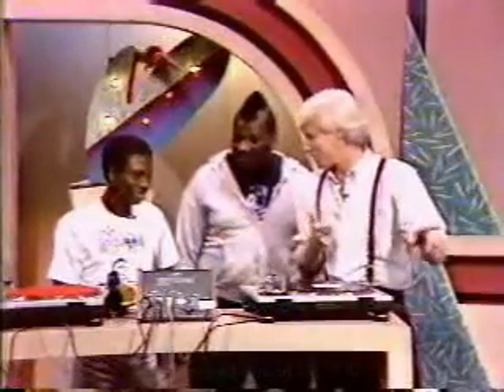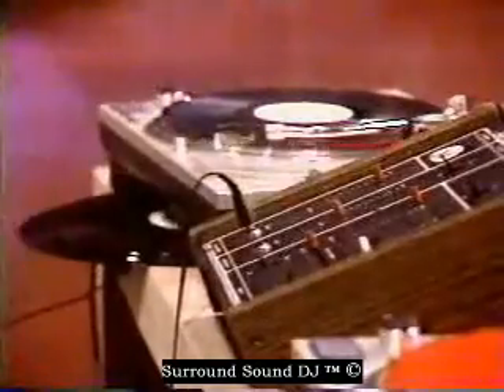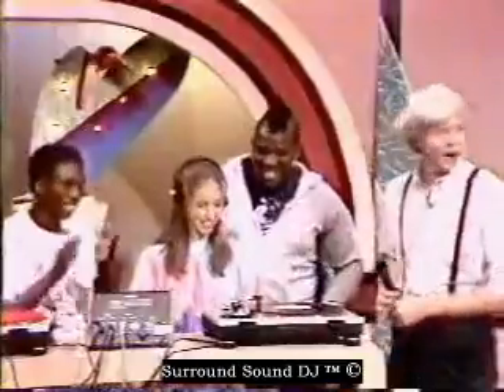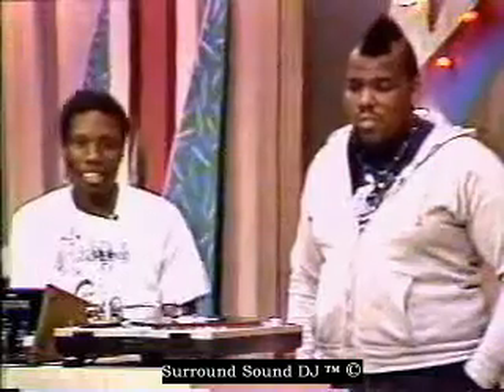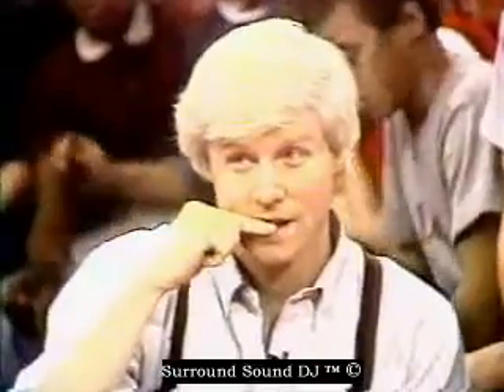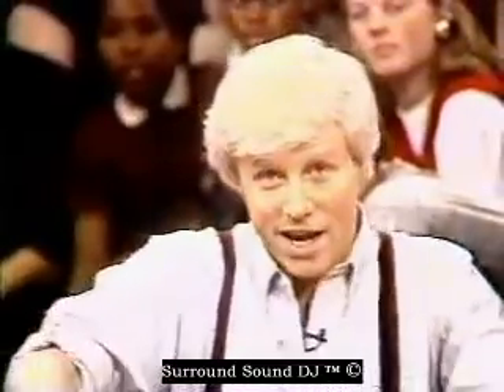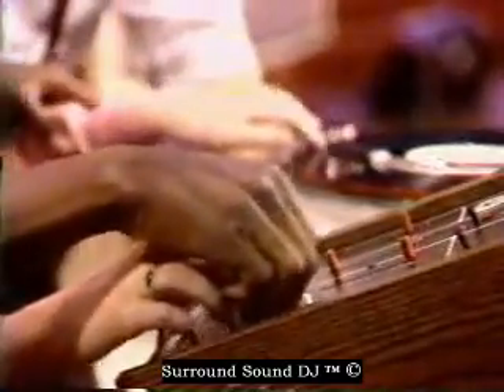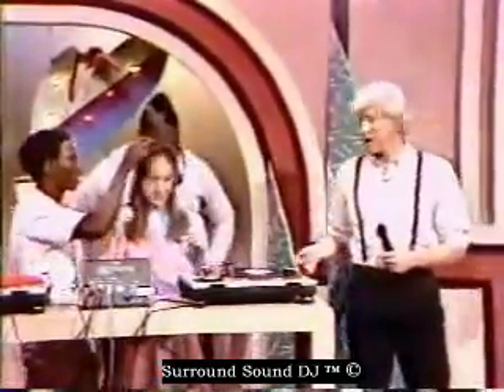How To DJ & Scratch - AFRIKA BAMBAATA & DJ JAZZY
Surround Sound DJ Proudly presents 2 DJ legends. In this Old School Video you will see tips and tricks of how to DJ from Afrika Bambaataa who is an American DJ from the South Bronx, New York who was instrumental in the early development of hip hop throughout the 1980s. And DJ Jazzy Jay also known as The Original Jazzy Jay or DJ Jazzy Jay, is a pioneering American hip hop DJ and producer. He has collected roughly 400,000 records.